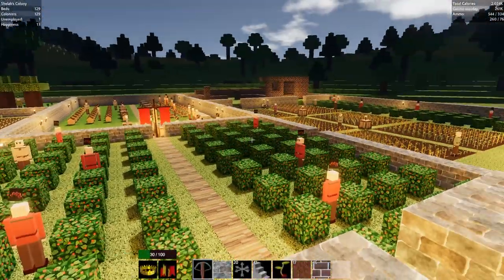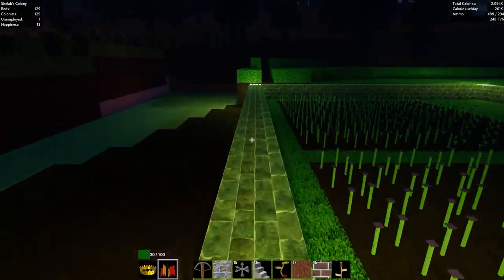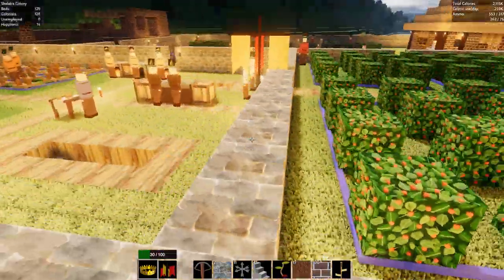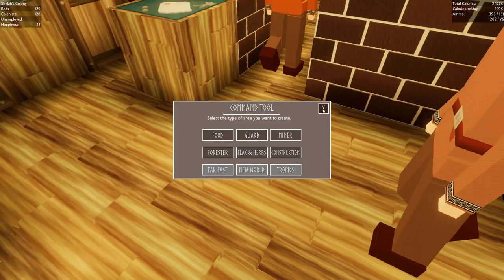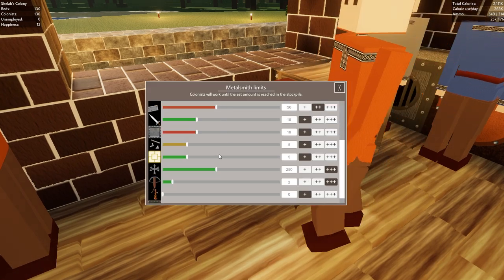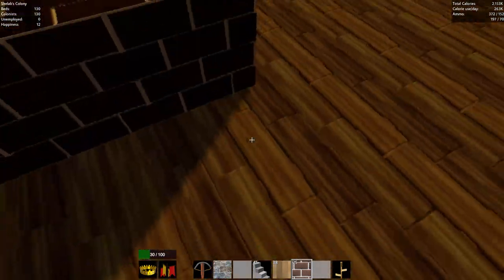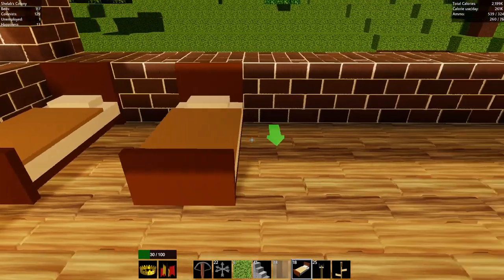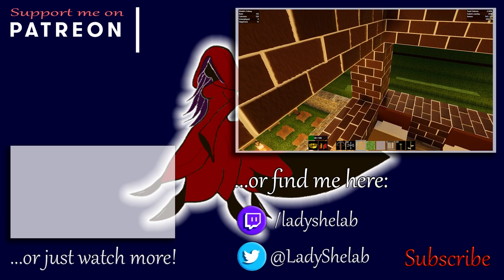The Cookhouse Continues! - Colony Survival - Part 16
Welcome back to Colony Survival! In this episode we carry on with the cookhouse while we try to work out why the glider research seems to be stalling!

Zombies are coming. can we build a base strong enough to survive?

Colony Survival is a voxel based survival game where you need to stay one step ahead of the zombie hordes, developed and published by PipLiz